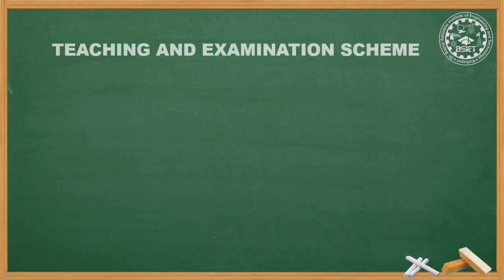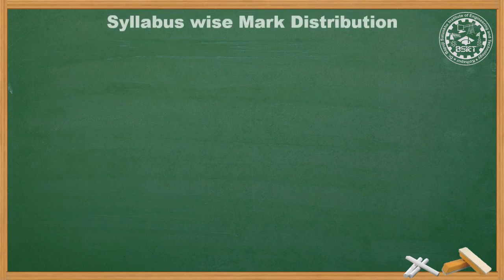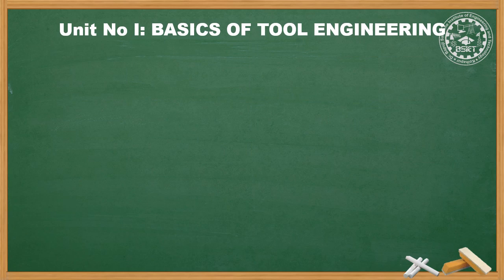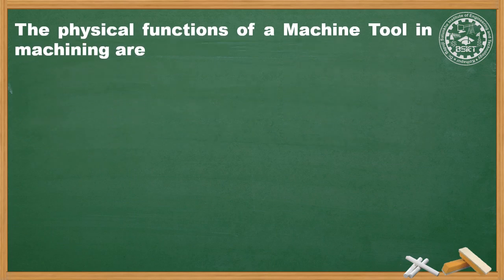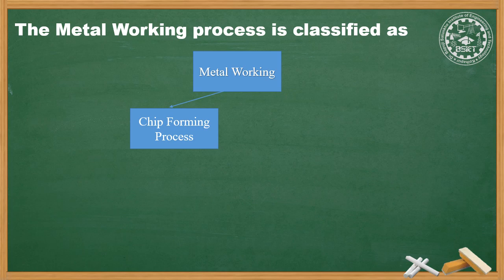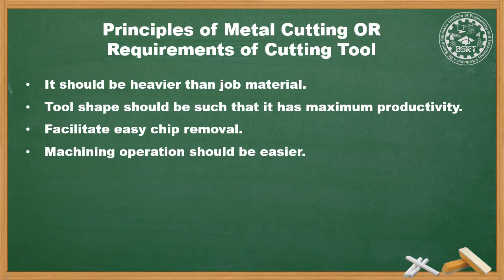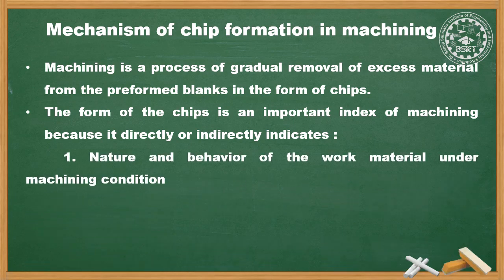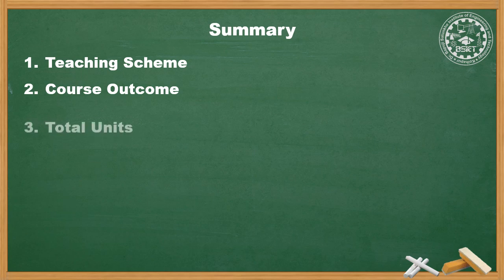22565_TE|N_CH01_Basic to Tool Engineering_1.1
Syllabus Description of Tool Engineering and Introduction to 1st chapter.